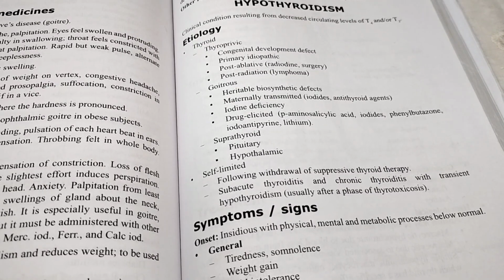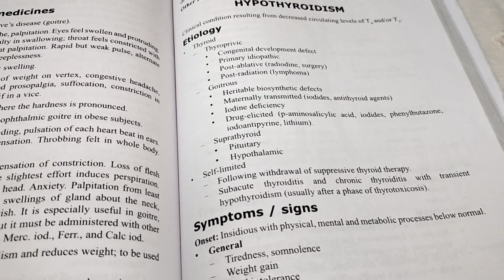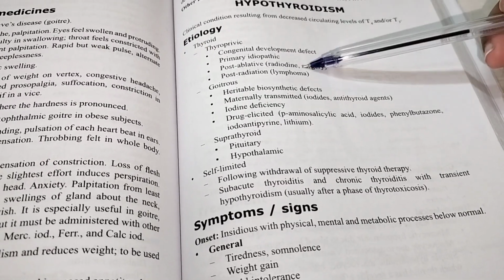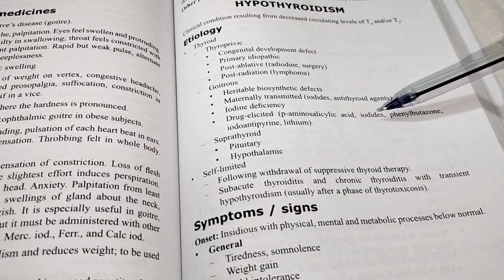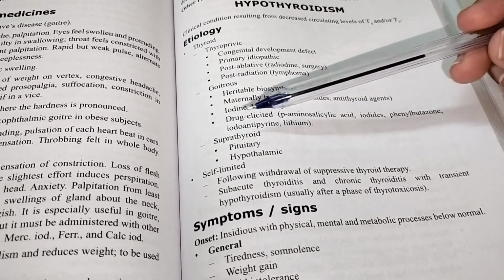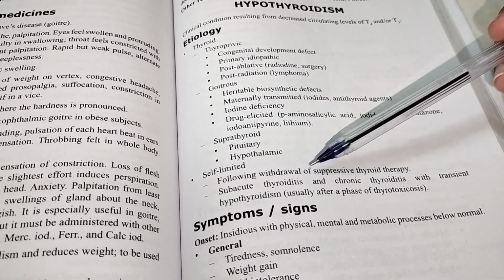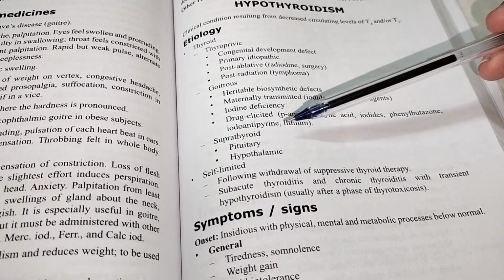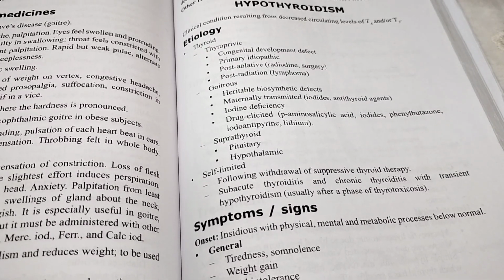Hypothyroidism: etiology, investigation, treatment, quick notes for medical exams.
hypothyroidism: etiology, investigation, causes, treatment.